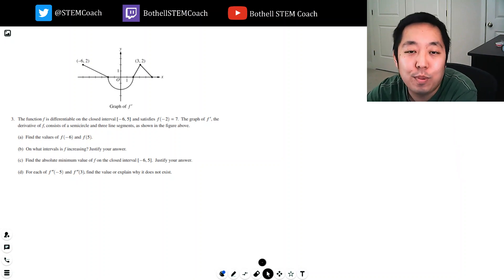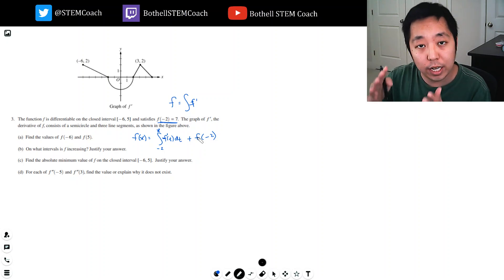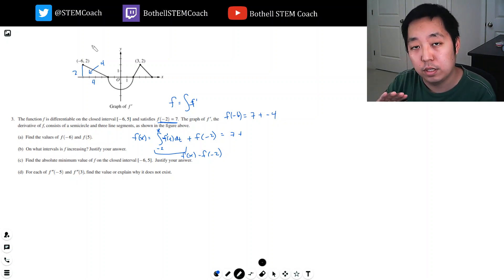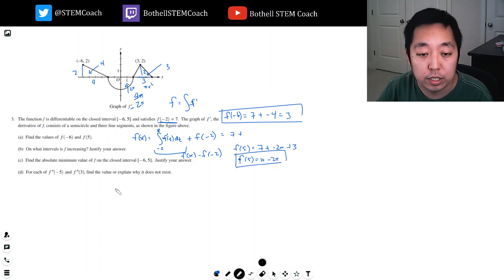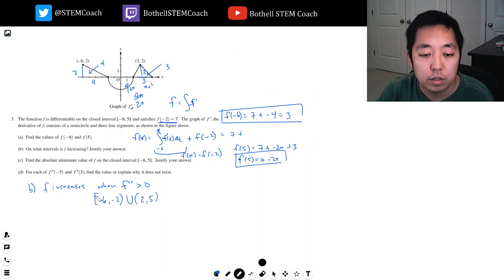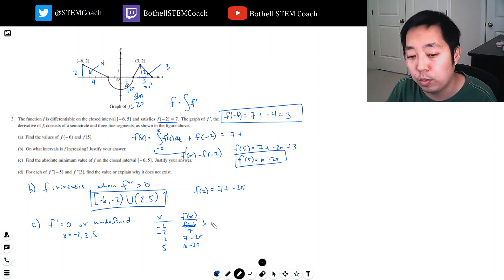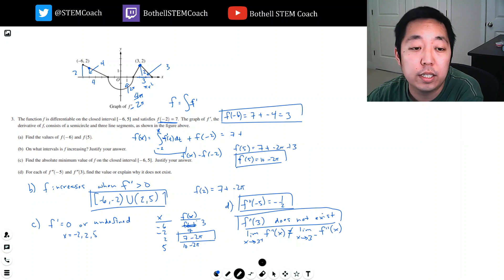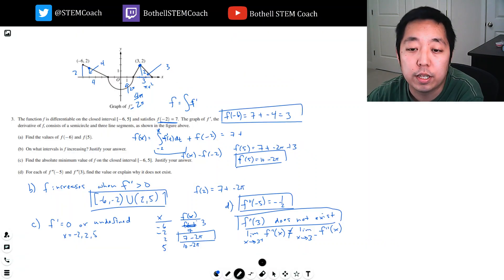2017 AP Calculus AB Free Response #3